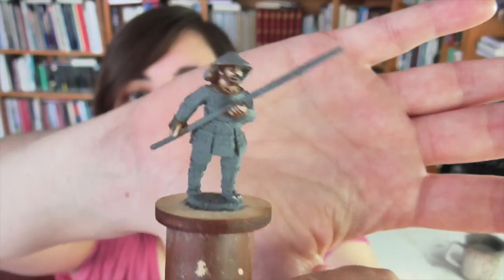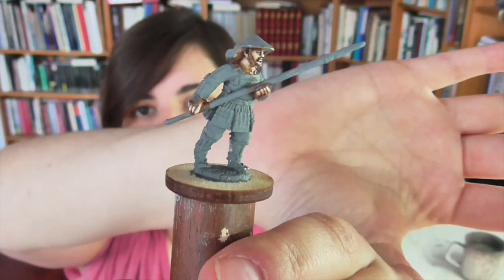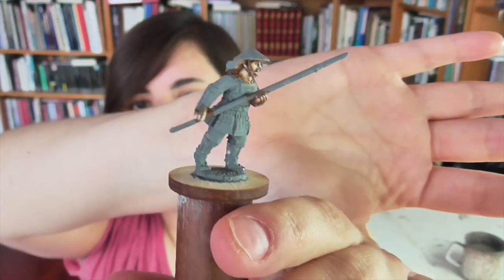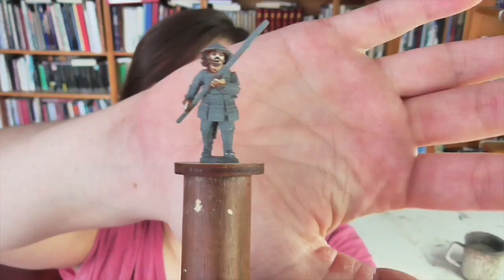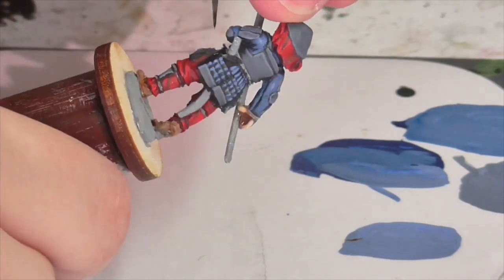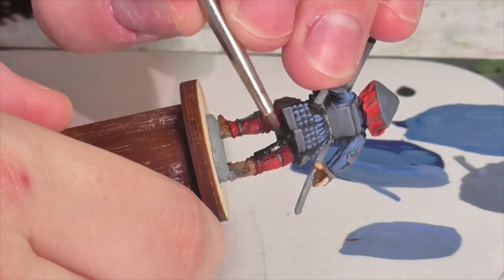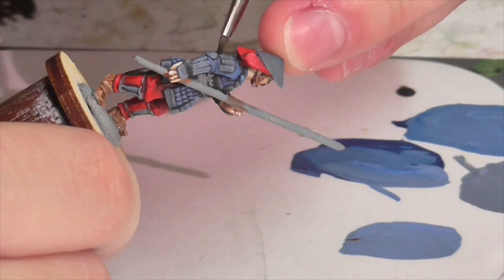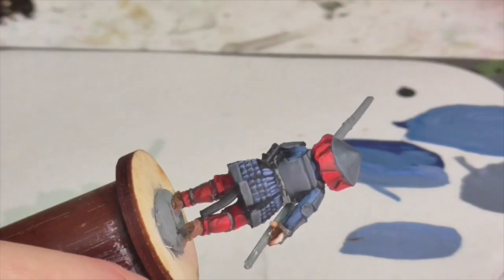Yes, Shogun: Painting a yari ashigaru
In this video, I paint a Japanese ashigaru. There is special emphasis on finishing Japanese armour, which is useful on both the ashigaru and samurai figures.